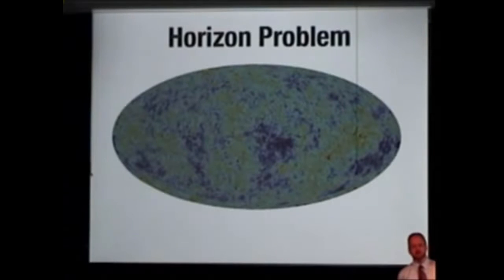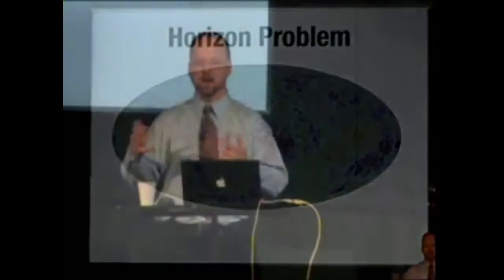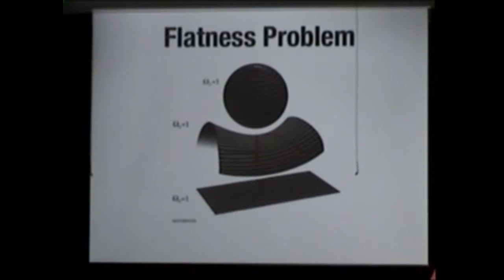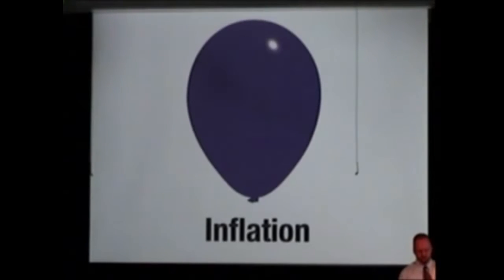Big Bang Problems Inflation